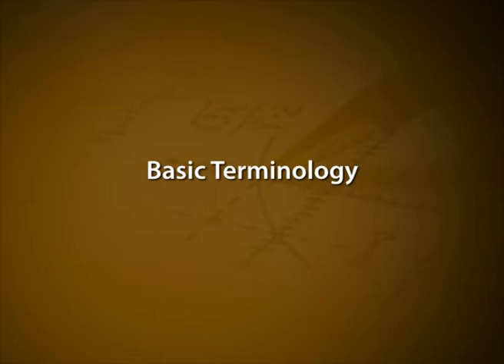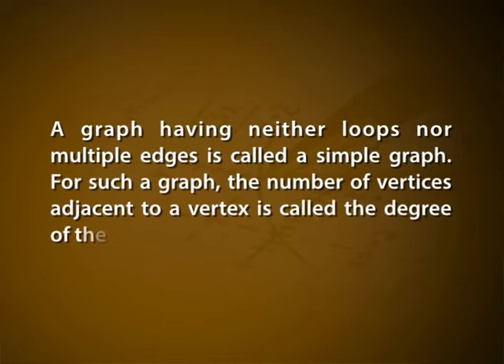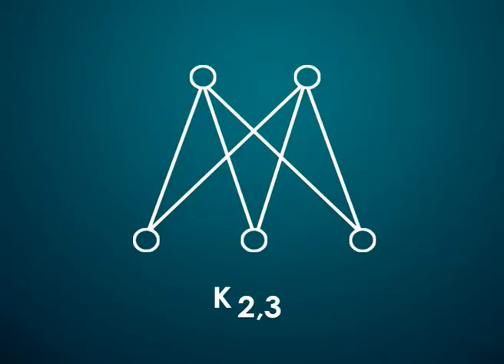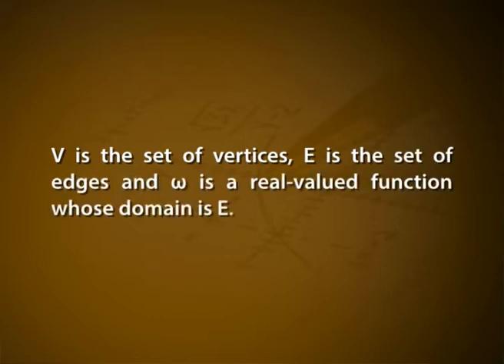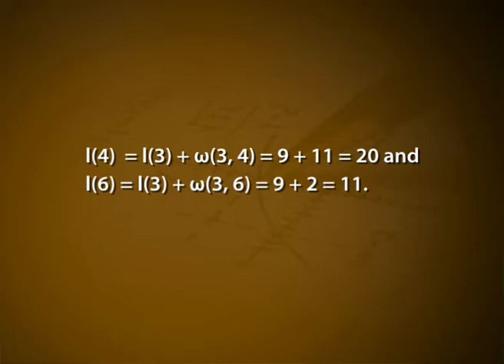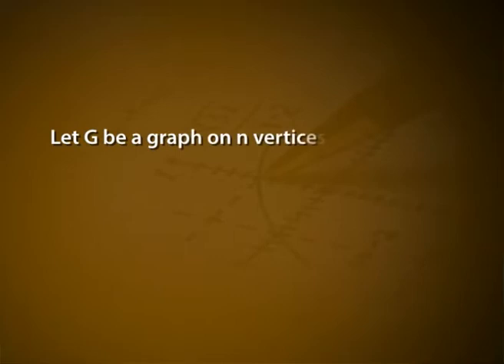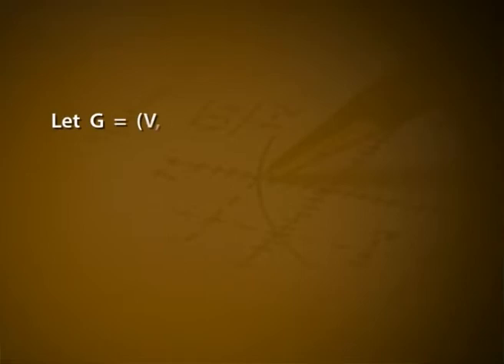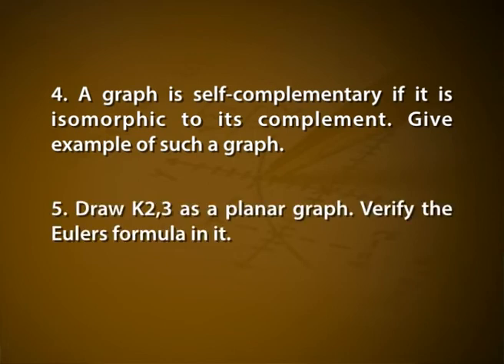GRAPHS AND PLANAR GRAPHS